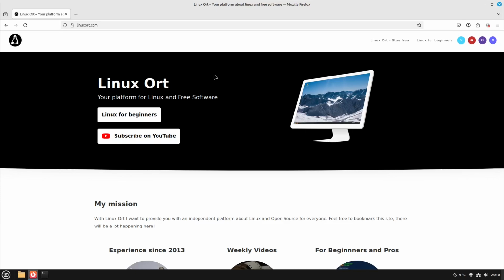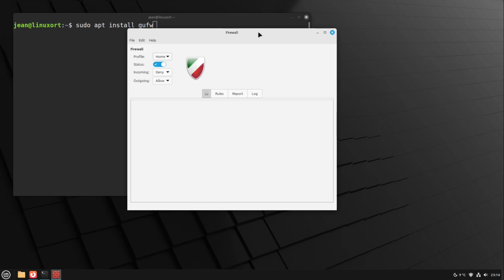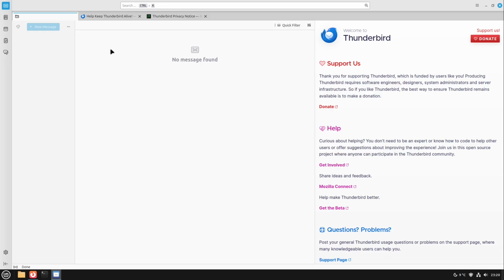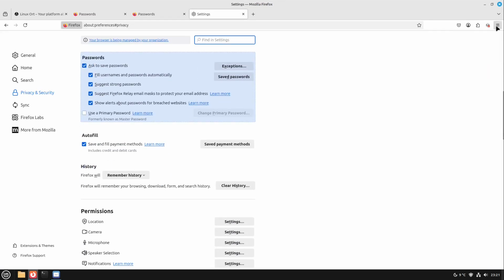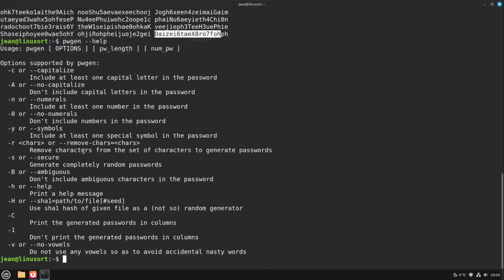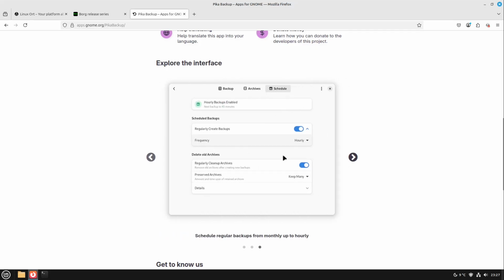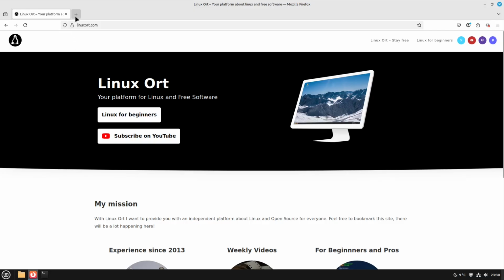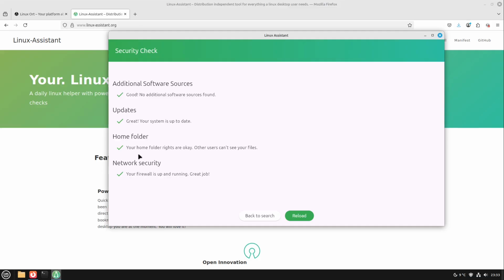Checklist to use your Linux computer safely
Today I'm gonna show you some simple steps to improve the security of your Linux computer.

Contents:
00:00 1. Updates
01:28 2. Firewall
02:22 3. Disk Encryption
03:28 4. Applications
05:26 5. Password Manager
07:17 6. Backups
09:10 7. Virtual Machines
10:38 Linux Assistant :)